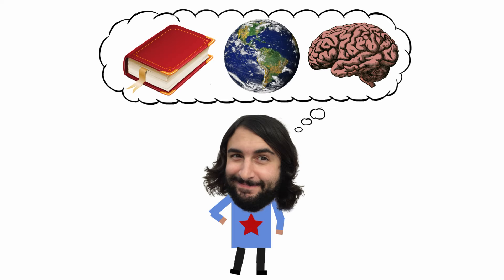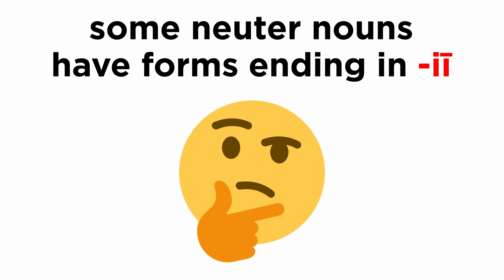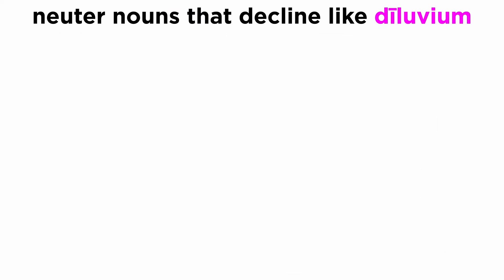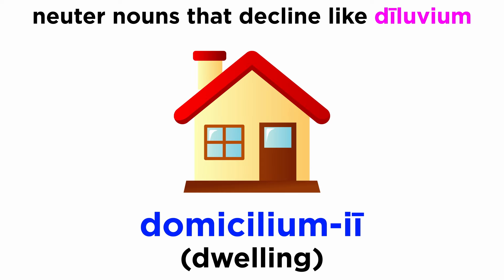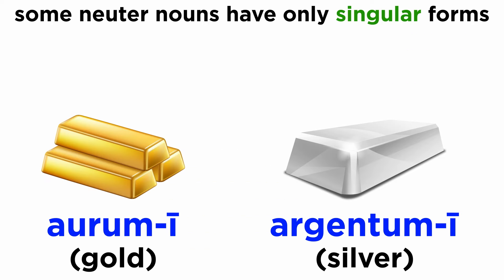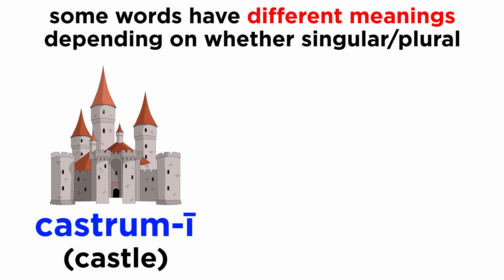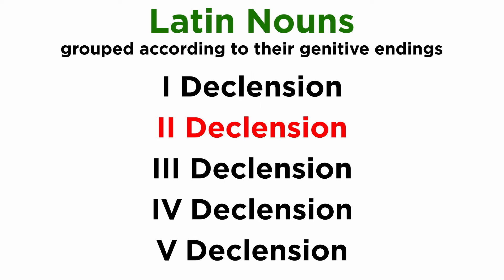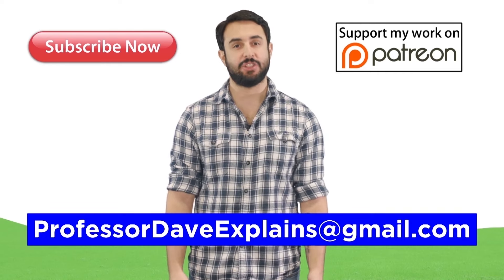Latin Nouns: Second Declension Part 5 (Neuter Nouns Part B)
We just introduced neuter nouns of the second declension, but there are still more such nouns to go over! Let's wrap up our study of the second declension with some more neuter nouns.